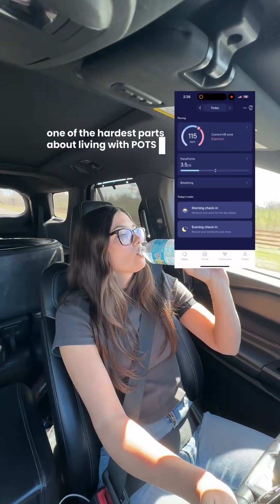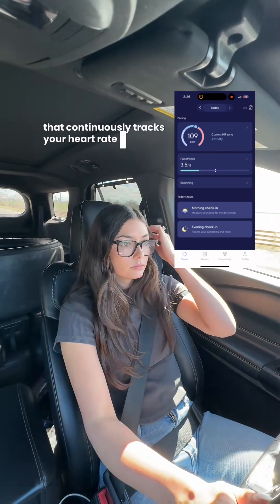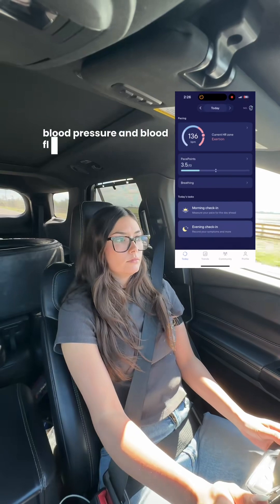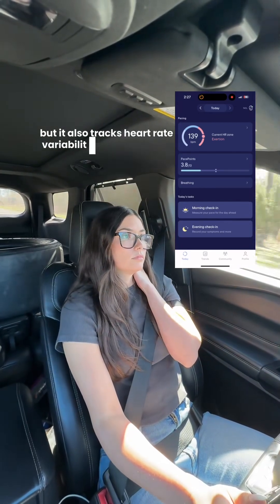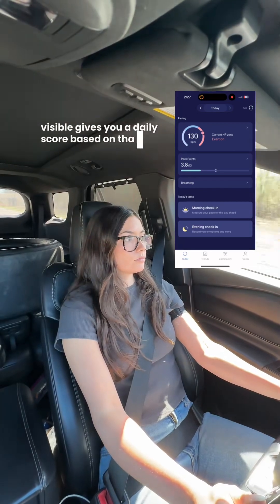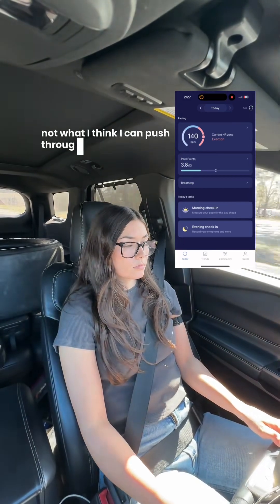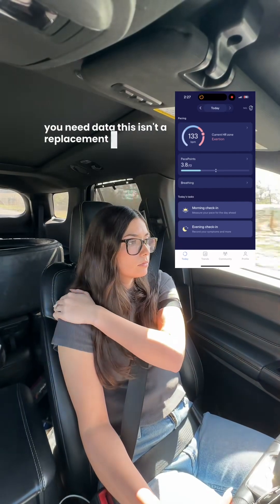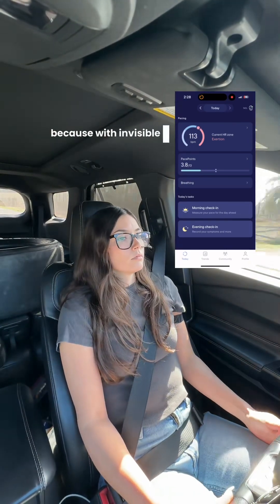Track HR + HRV for Chronic Illness Management